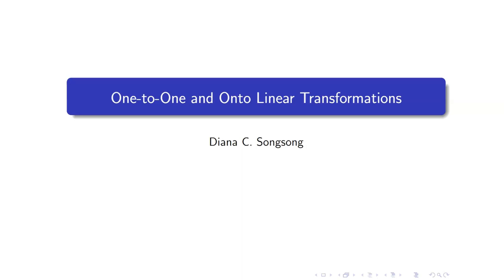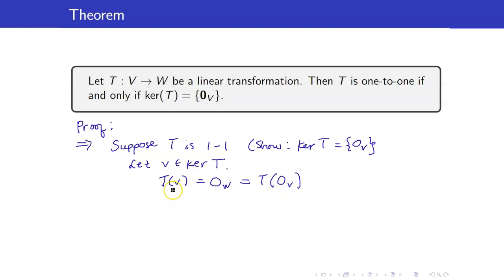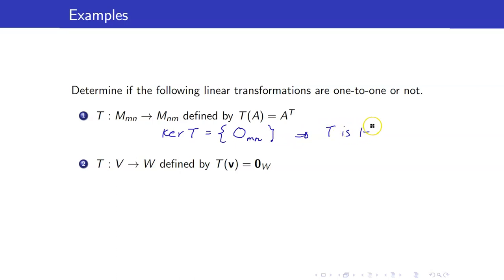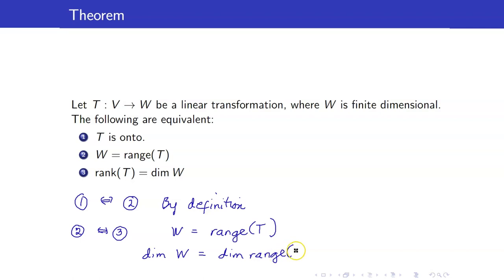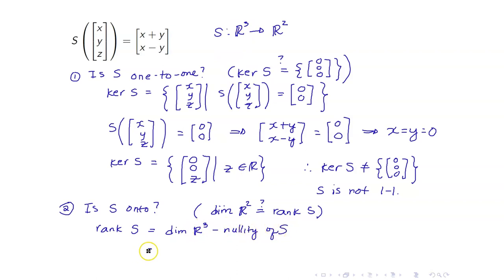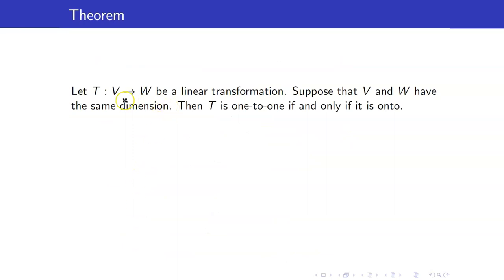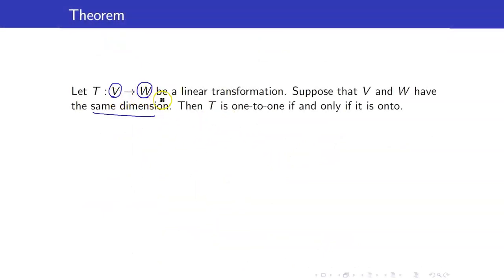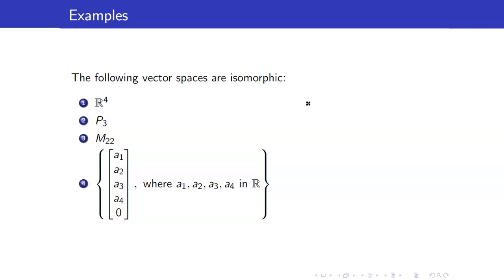Linear Algebra Lecture 40 | One-to-One and Onto Linear Transformations | Isomorphic Vector Spaces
In this linear algebra lecture, I am going to discuss one-to-one and onto linear transformations.  A linear transformation that is both one-to-one and onto is said to be an isomorphism.  If there is an isomorphism from V to W, we say that V and W are isomorphic vector spaces.  I will be giving lots of examples of one-to-one and onto linear transformation.

🙋‍♂️ Have questions?